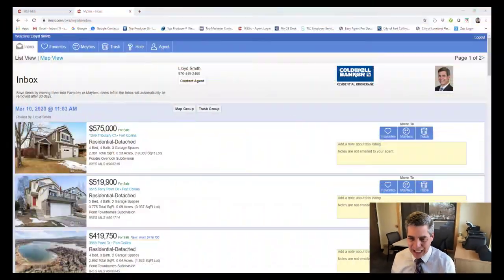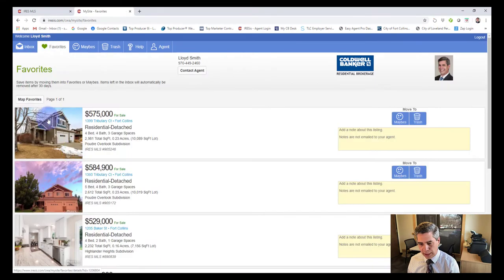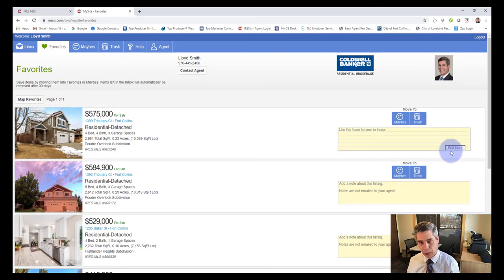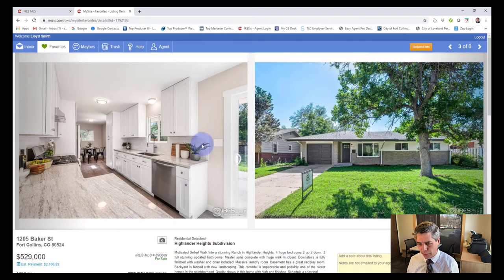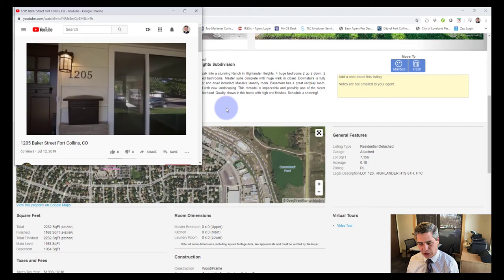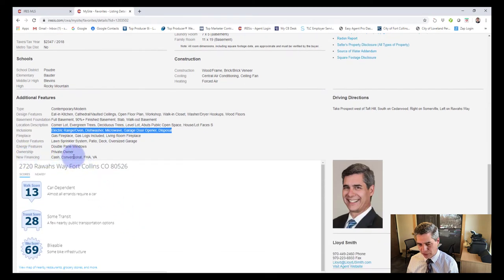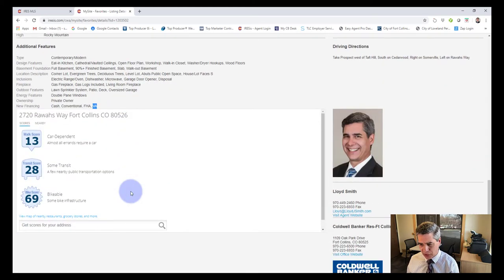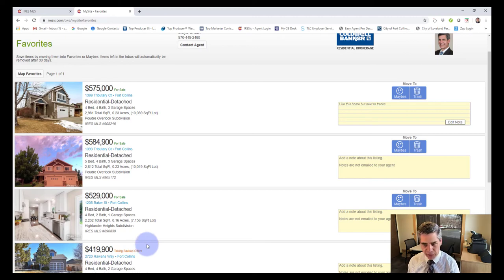Mysite Automated Home Search Demo - Lloyd J Smith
Home Shopping in Northern Colorado?  Don't waste your time with Zillow.  Mysite is THE automated home search software.  It will tell you the minute a home hits the market that matches your criteria and saves it to a portal where you can see all the details, photos, virtual tour, aerial map, etc...  It even has all the Seller disclosures for your review (which you can't see on any of the public sites like Zillow).  Watch this video to learn more.